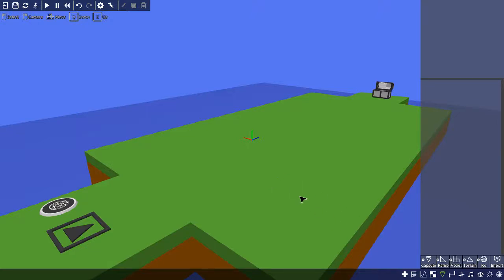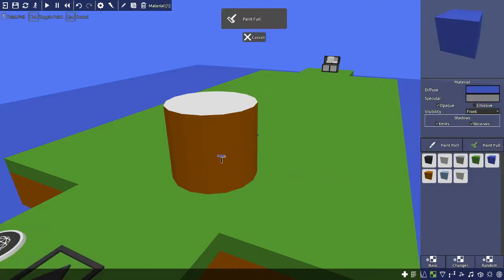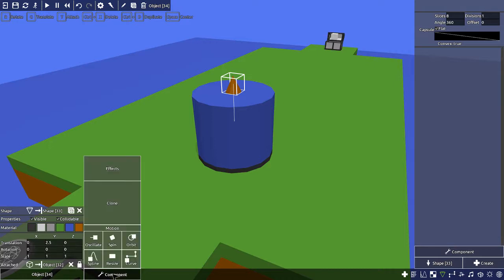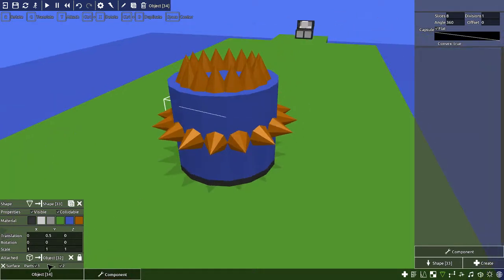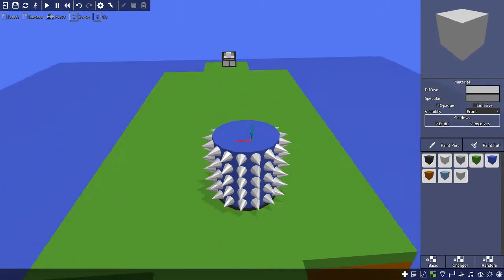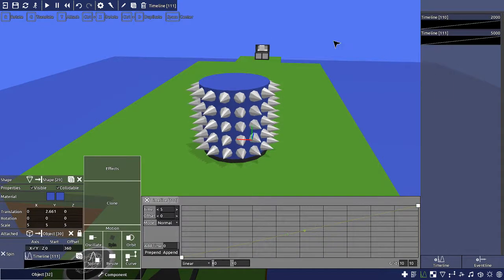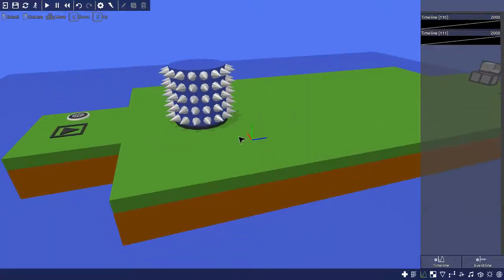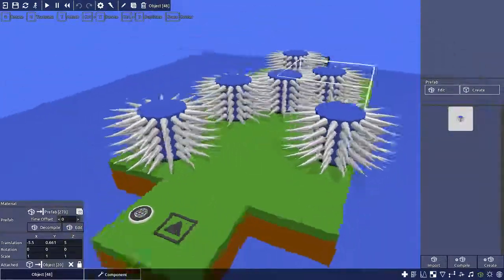Level Editor Tutorial - Spinning Spike Trap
Basic spinning trap using shape primitives in the advanced mode of the editor (configurable in the settings).